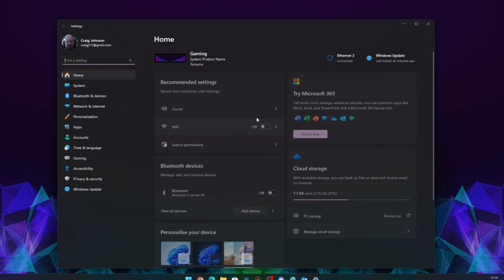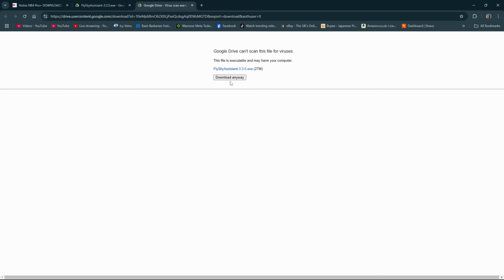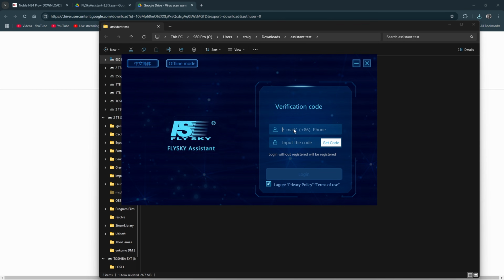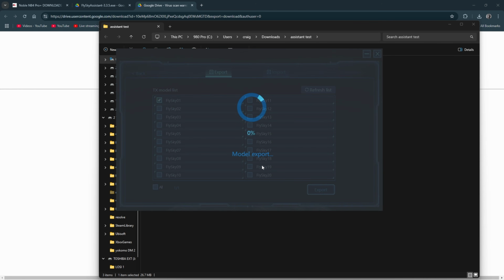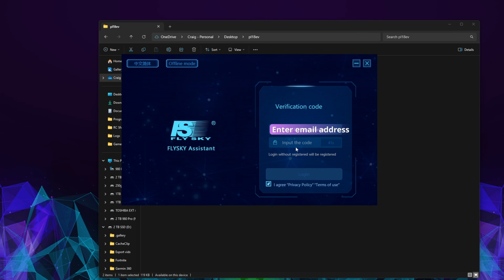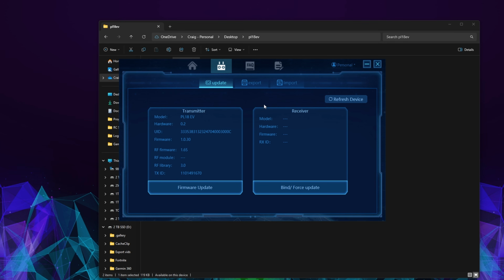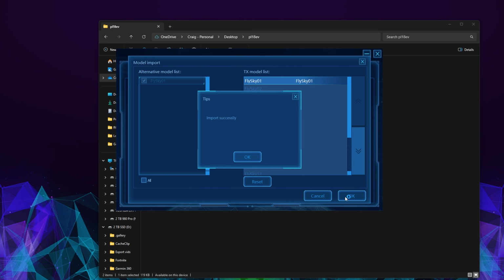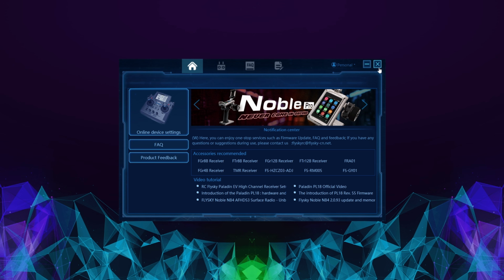Flysky assistant v3.3.5 update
399 Sheffield Road,
Chesterfield
Derbyshire S41 8LS
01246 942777